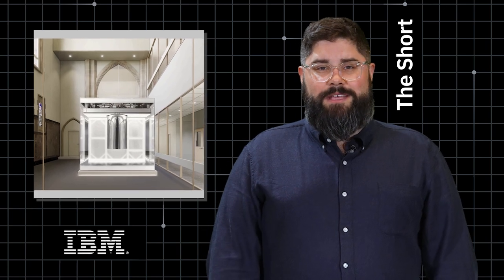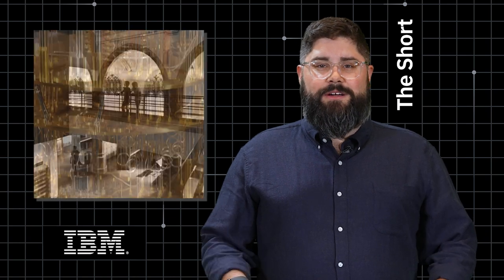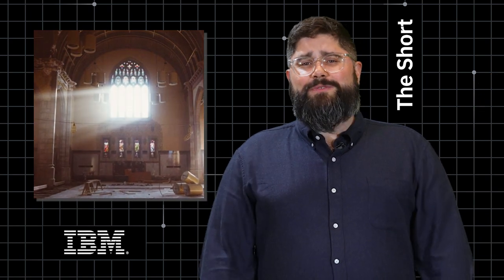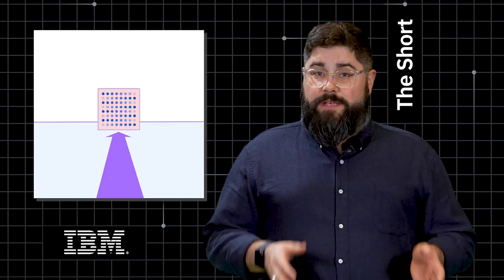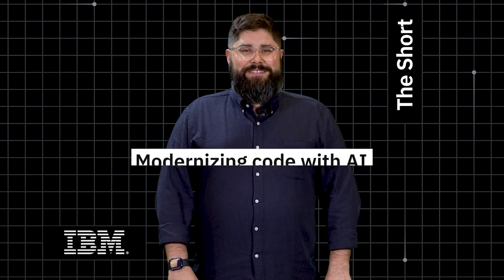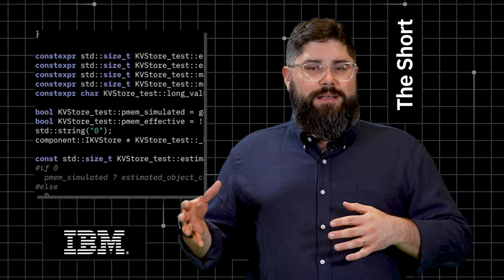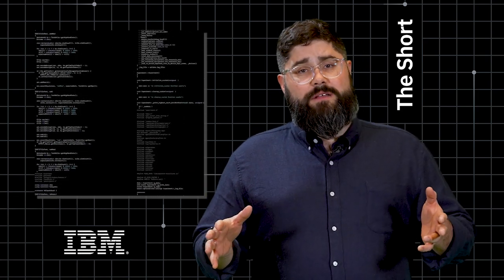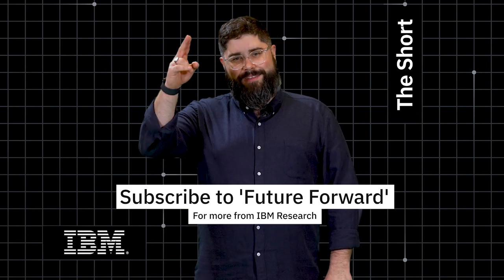The Short: IBM Quantum goes to college, Intro to AI inferencing, Modernizing code with watsonx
Welcome to The Short, the biweekly recap of IBM’s latest innovations and research. This week, we’re diving into the new IBM Quantum System One computer housed in a former cathedral at Rensselaer Polytechnic Institute, how AI inferencing is the moment of truth for an AI model, and how AI is being used to update complex legacy code running mission-critical systems around the world.

0:00 - Intro
0:05 - IBM Quantum goes to college
0:35 - What is AI inferencing?
1:14 - Modernizing legacy code with watsonx
1:44 - Outro